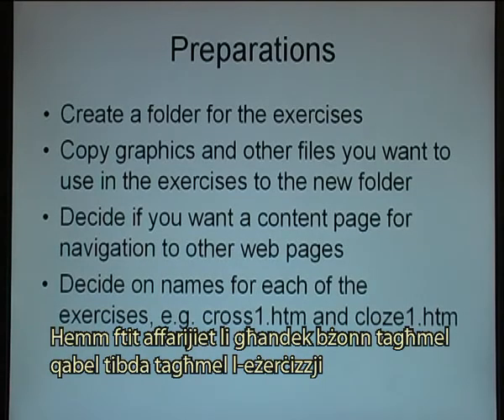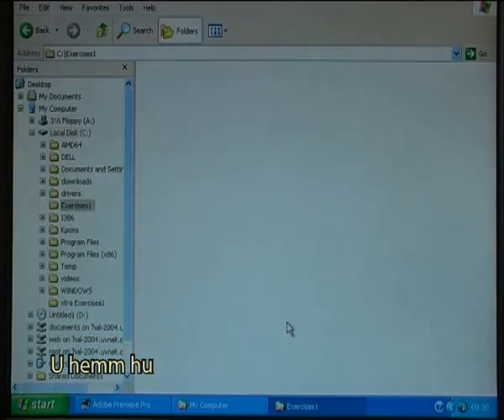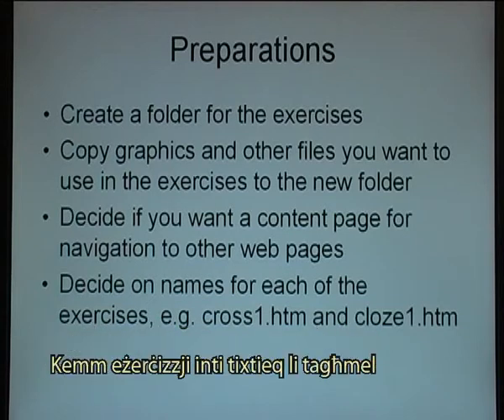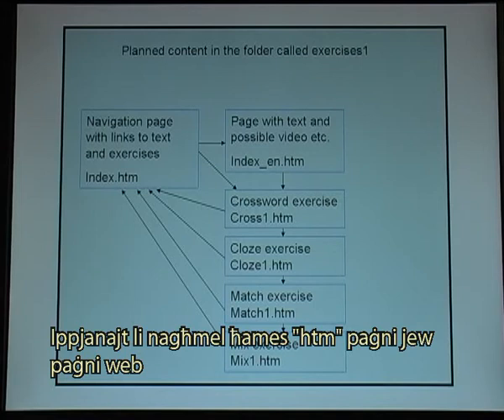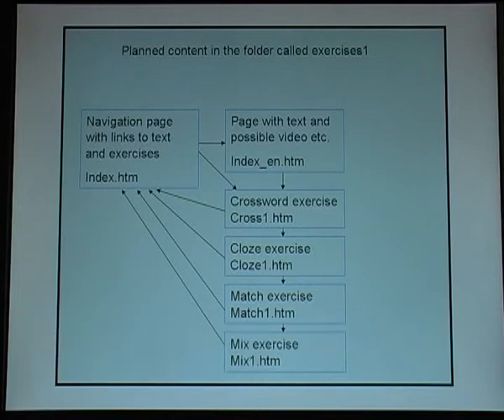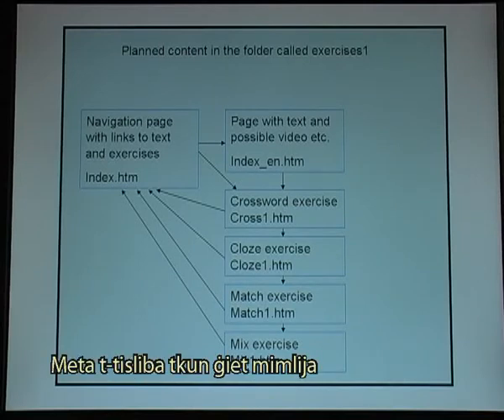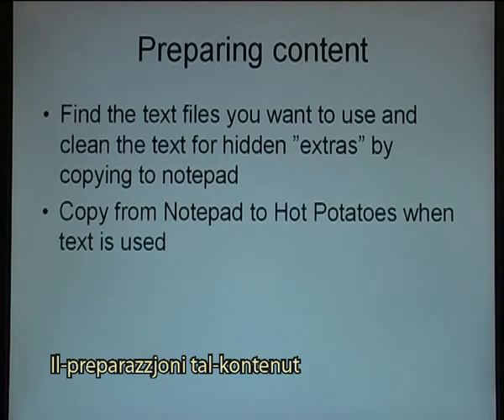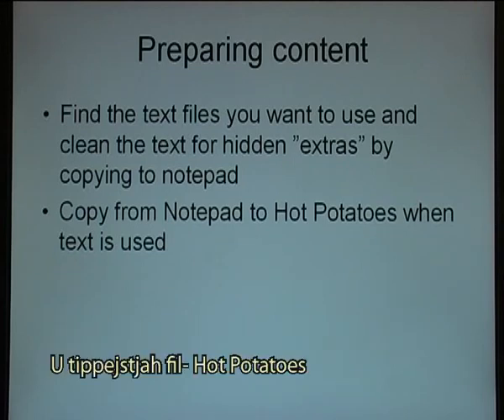Hot Potatoes preparation – Maltese